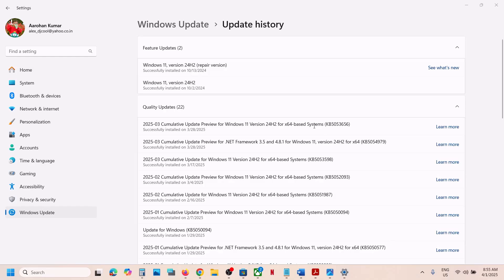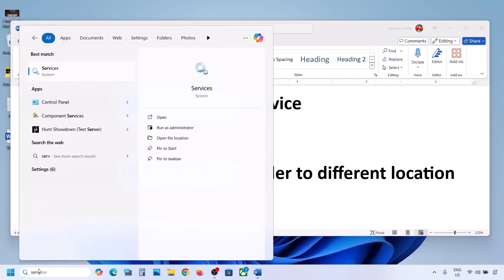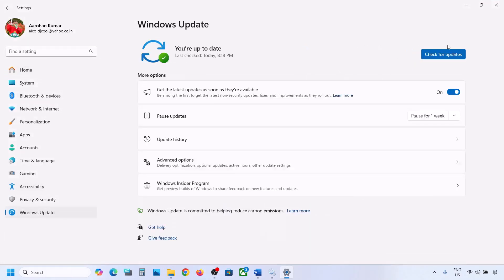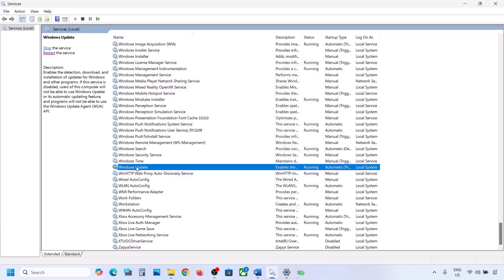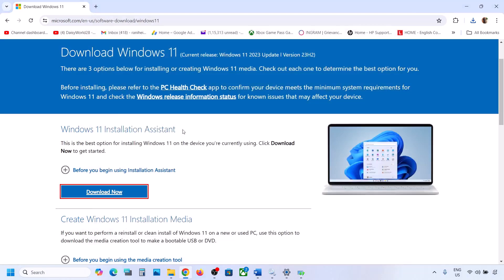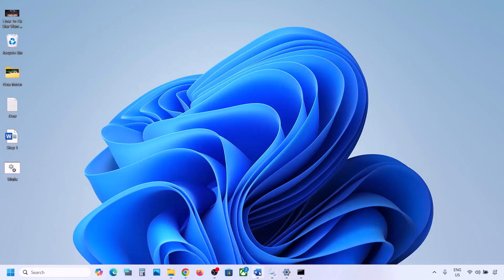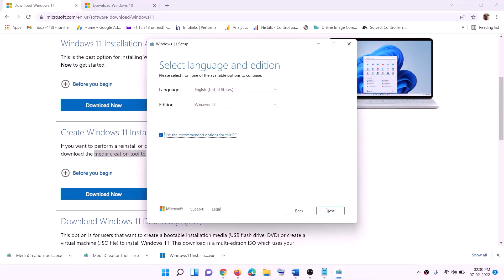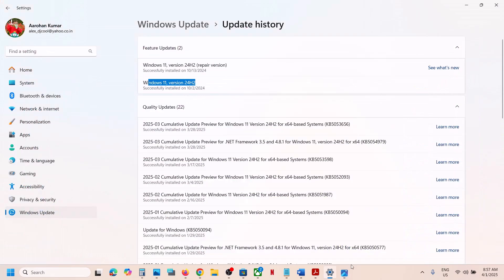Fix Windows 11 Version 24H2 Not Installing Install Error 0x800700b7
How To Fix Windows 11 Version 24H2 Not Installing Install Error 0x800700b7